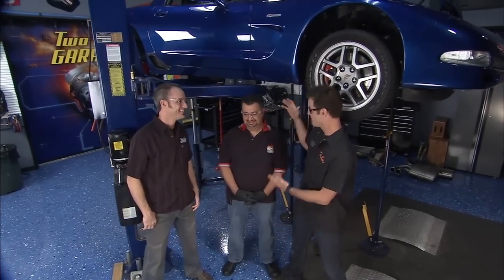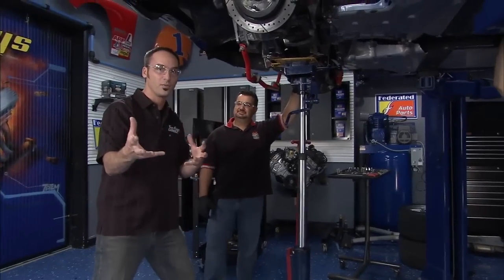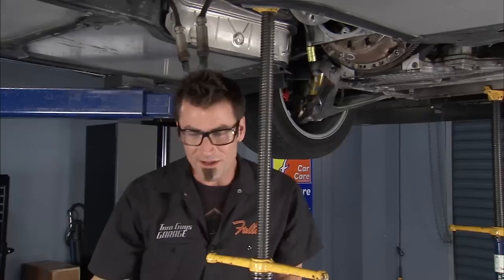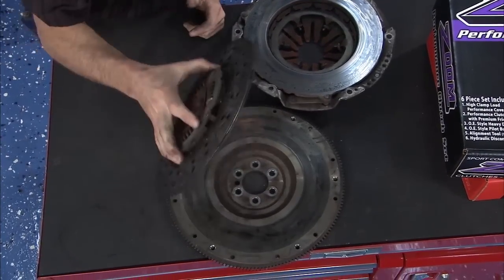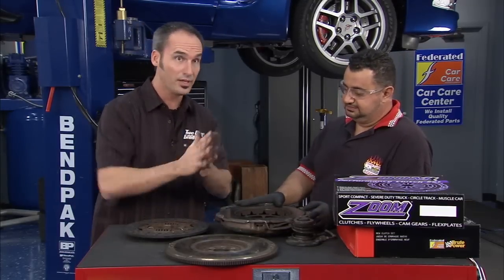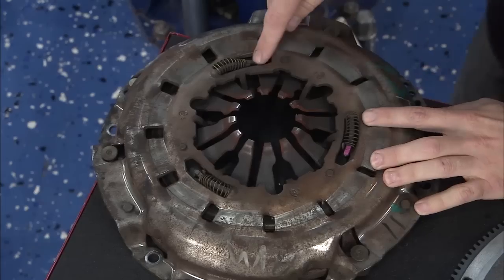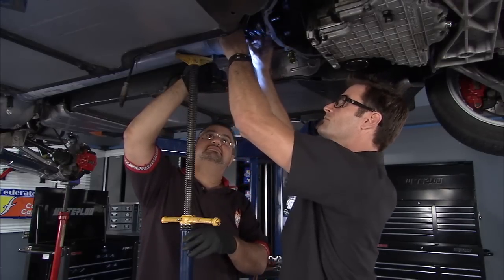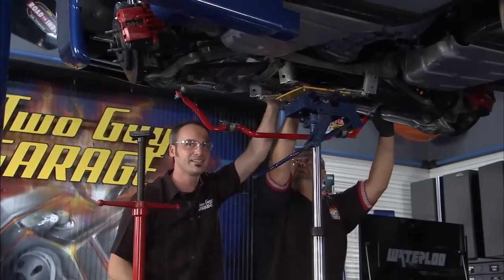Replacing a Clutch on a Corvette | Two Guys Garage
Kevin and Brian replace an old clutch with a new one.

clutch, corvette, install, how-to, replace, repair, upgrade, Two Guys Garage, Kevin Byrd, Willie B, Brian Fuller